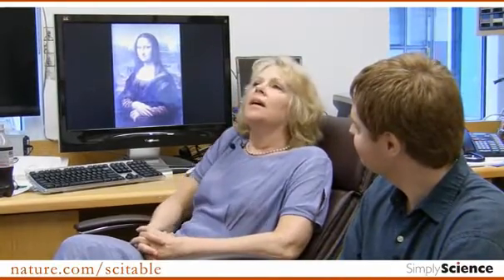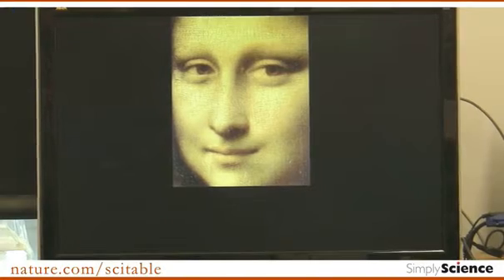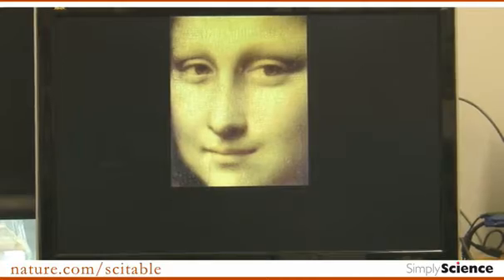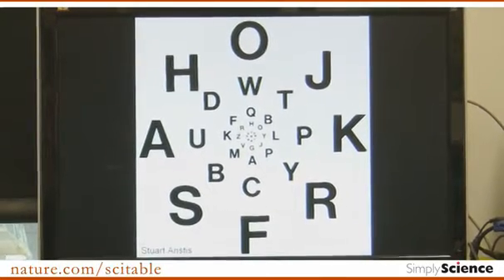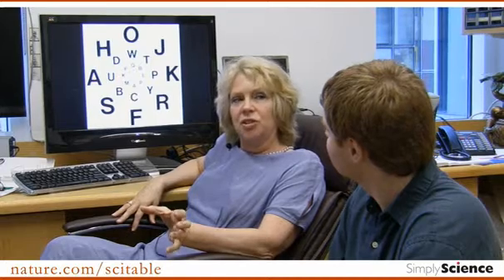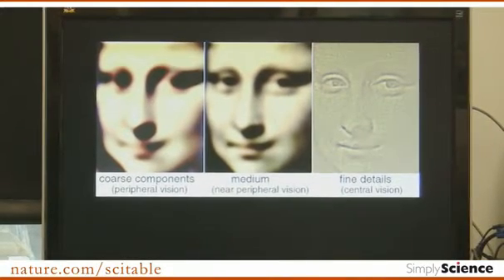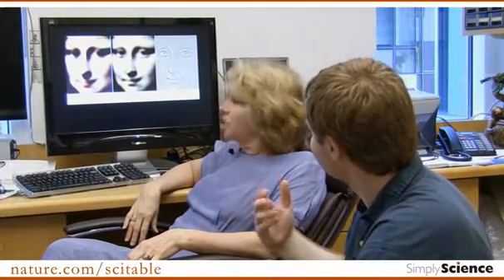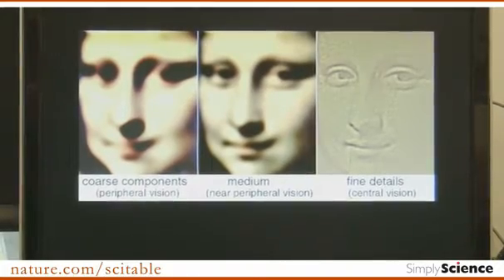Simply Science Episode 1: The Mona Lisa's Smile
Welcome to the inaugural episode of Simply Science. Please join us every week as Adam Weiss interviews leading scientists and asks them to explain phenomena of science in brief, visual ways. In this episode, Dr. Margaret Livingstone of the Livingstone lab at Harvard teaches Adam why Leonardo da Vinci may have been an early filmmaker. Join Adam as he discovers how counter-intuitive decisions that Leonardo made when painting the Mona Lisa interact with the structure of the human eye to create a sense of living motion in Old Master paintings.